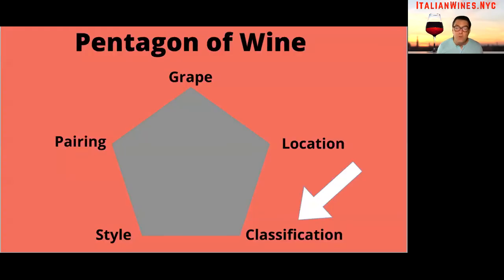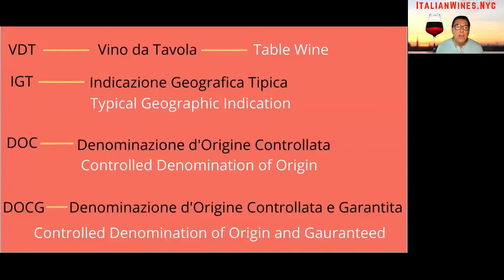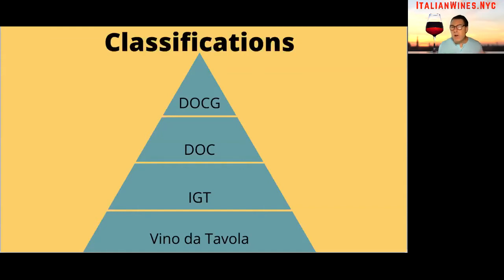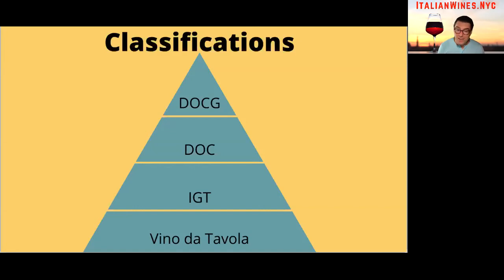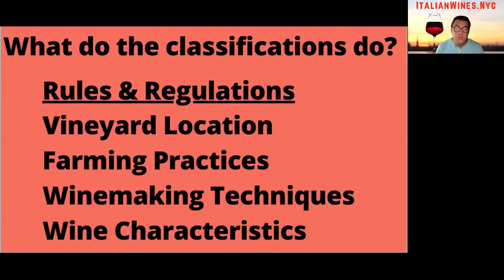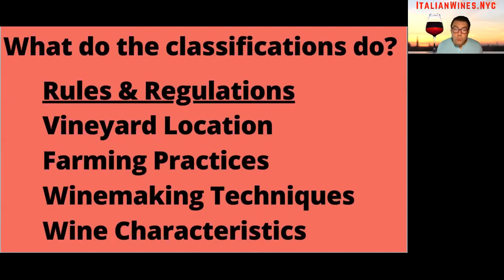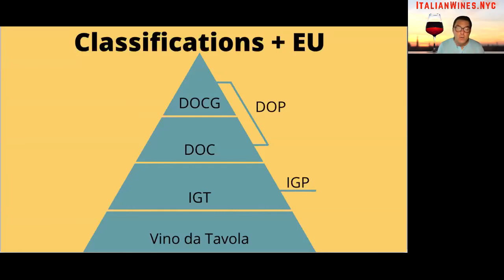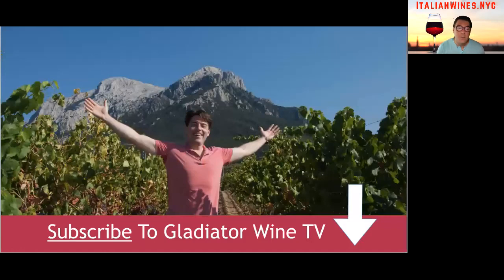Italian Wine Course Part 4: Classifications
What are the Italian wine classifications? What do the Italian wine classifications do?  Have you ever seen DOC, DOCG, AND IGT on a bottle of Italian wine?

In Part 4 of this Italian wine course we'll talk about the Italian wine classification system and why it's important to know if you want to master Italian wine.

Whether you need a little extra help for WSET or other Italian wine certification or you just want to enrich yourself with some Italian wine knowledge, this course if for you.

Get A Case Of Artisanal Wines From Italy delivered straight to your door